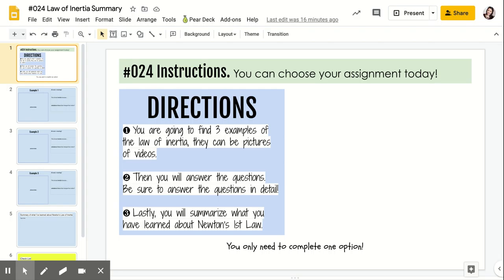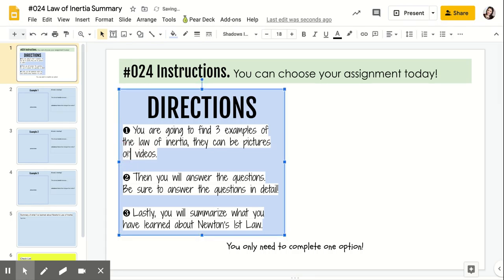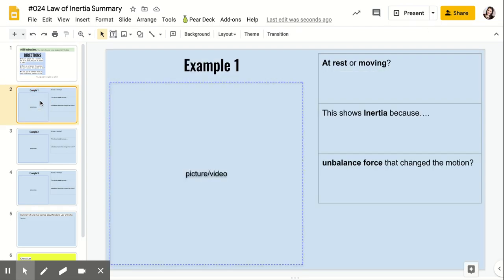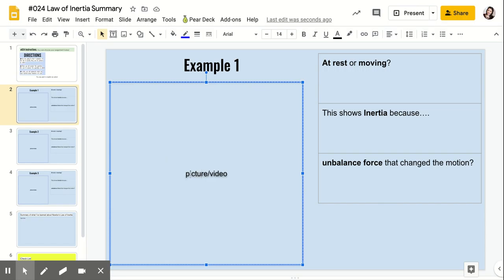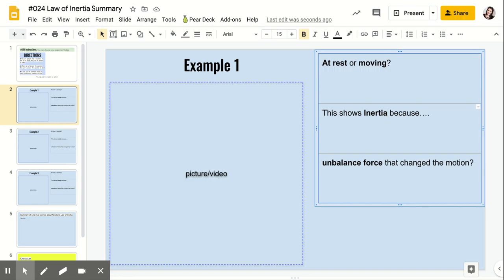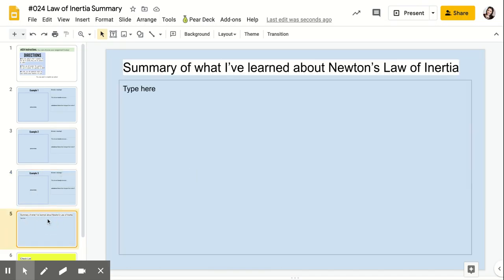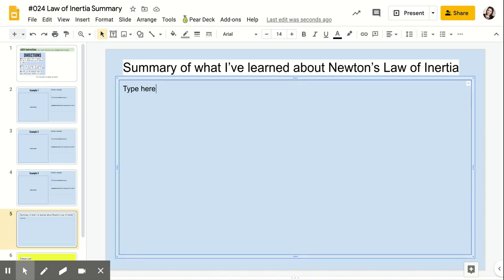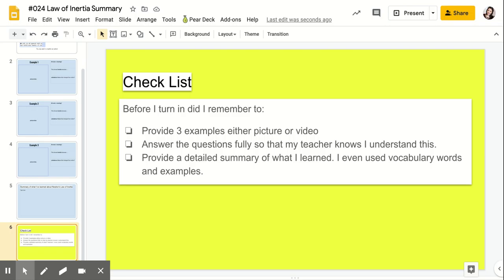#024 Inertia Summary Instructions